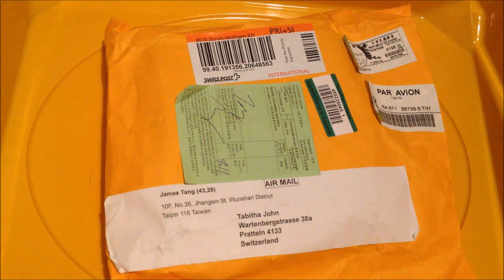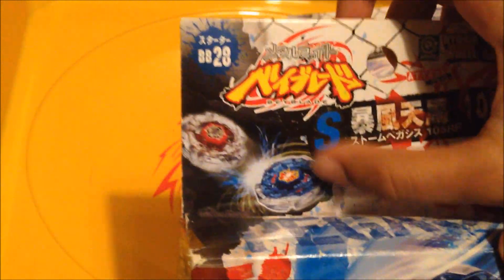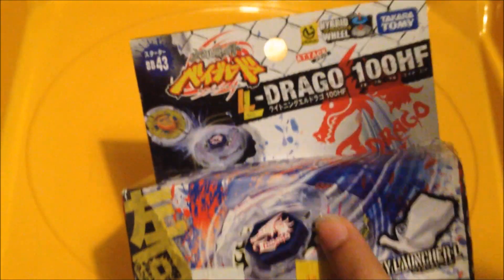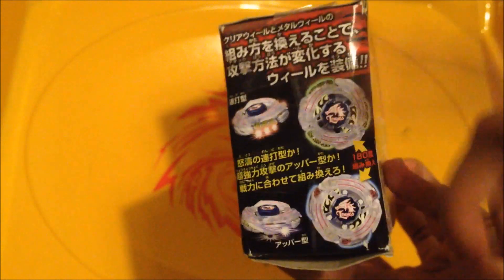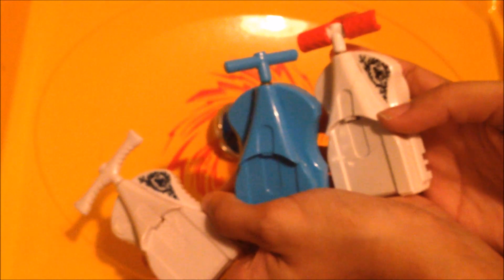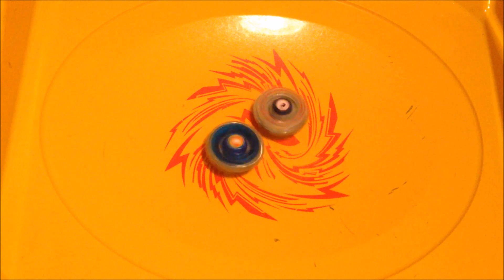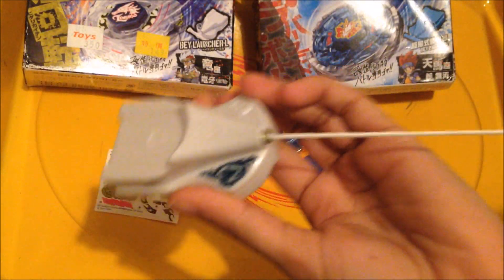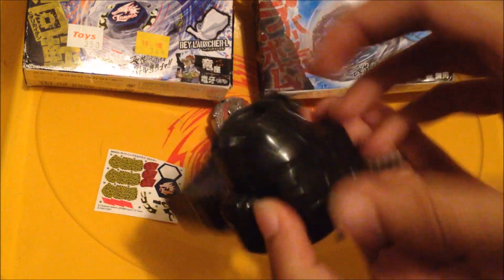Storm Pegasus and Lightning L-Drago unboxing HD!!!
So excited to get them back from 2010! xD

First video with sound track from an amazing game!

"Let's rest for today."
Rei Kondoh
(c)2013 Nintendo/Intelligent Systems

"Training"
Hikori Morishita
(c)2013 Nintendo/Intelligent Systems

"I will never forget what I have done."
Hikori Morishita
(c)2013 Nintendo/Intelligent Systems

(Note: I'm not affliated with Nintendo and thier products. Just an average YT blader using an amazing soundtrack to one of thier AMAZING game series evah in her videos for fair use and profit NONE from the copyrighted material used.)